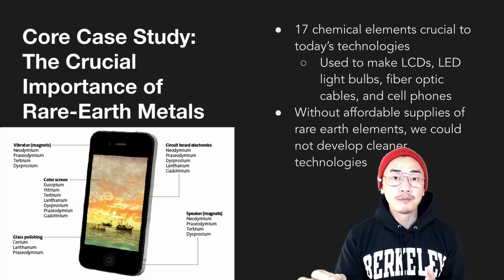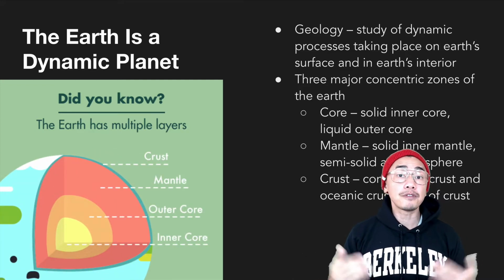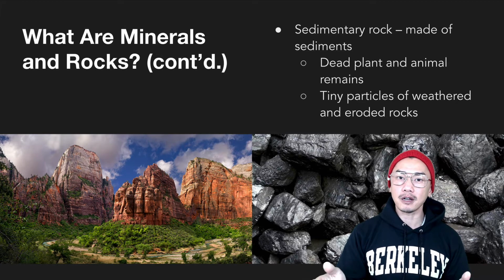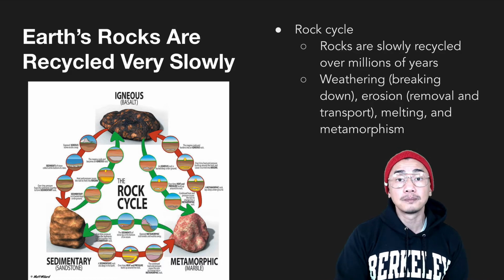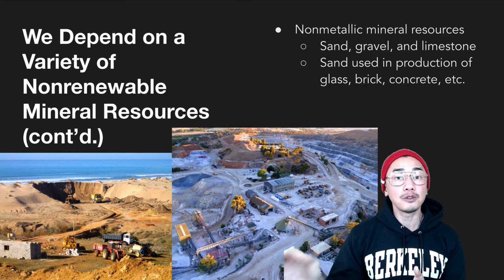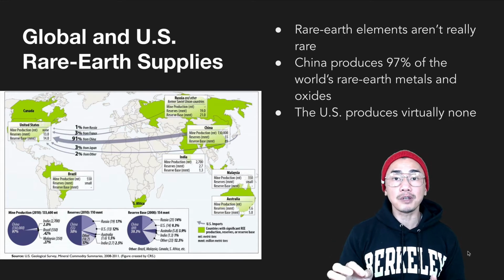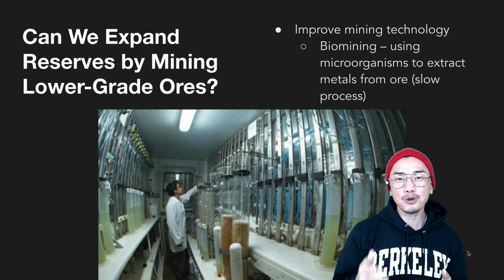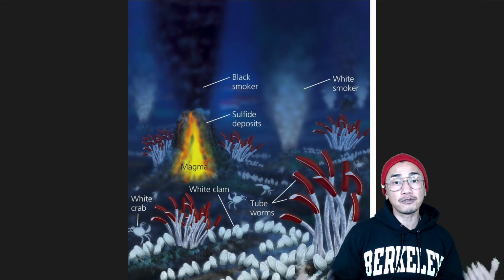APES 14-1 and 14-2 Screencast